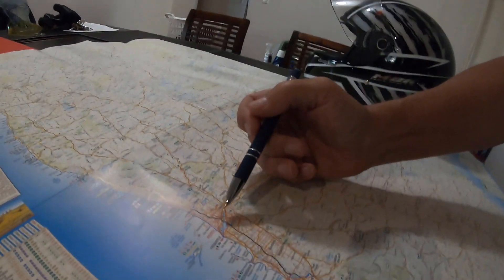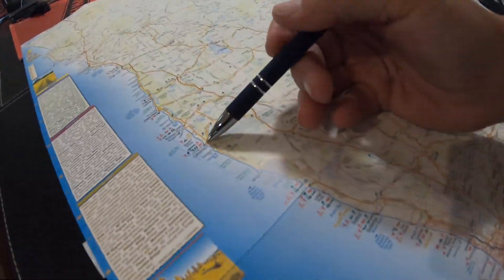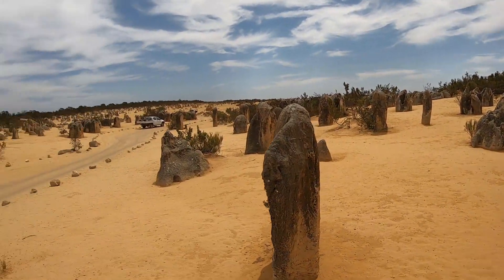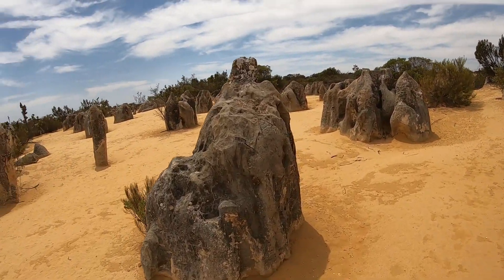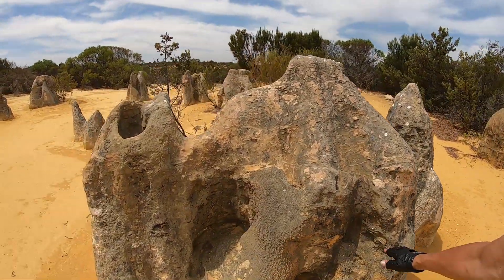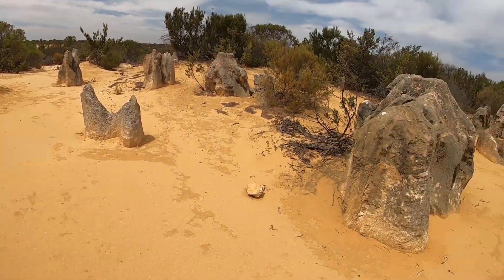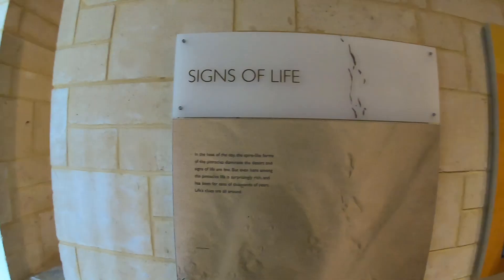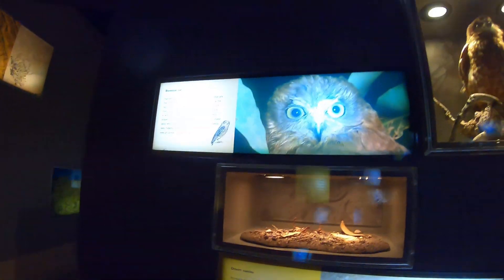Pinnacles Road Trip 2019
Come explore the Pinnacles and Cervantes in Western Australia on the Coral Coast on the way to Geraldton.

Great Motorcycle fun and a trip that is well worth making no matter what size bike you have.